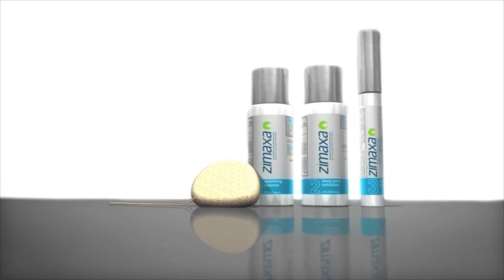16 yo Keri talks about "sciencey" Zimaxa acne products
Zimaxa 3 step acne treatment